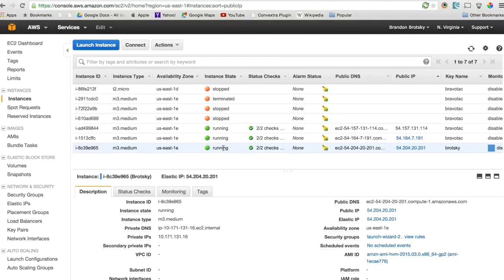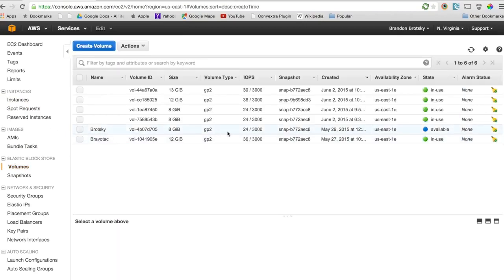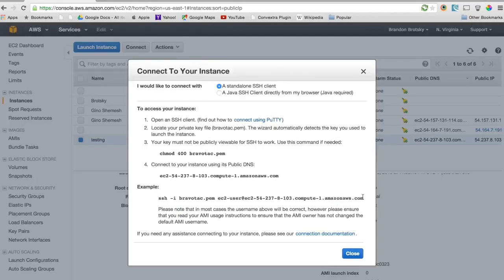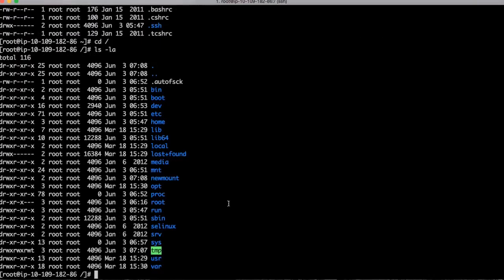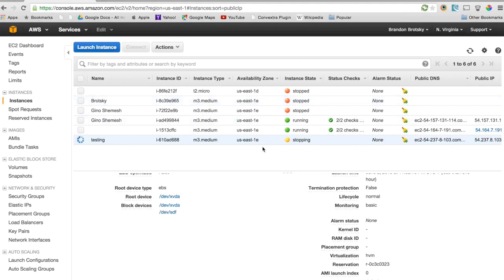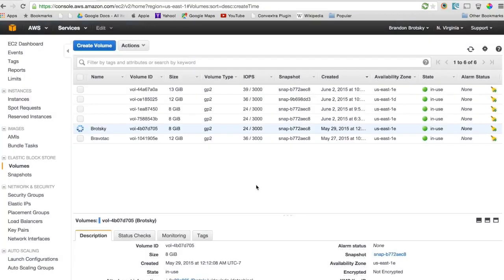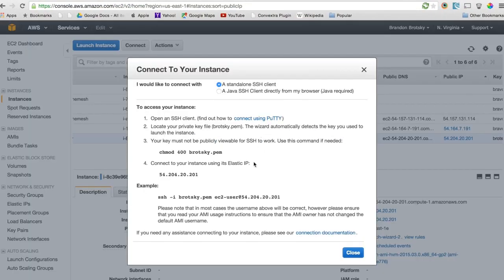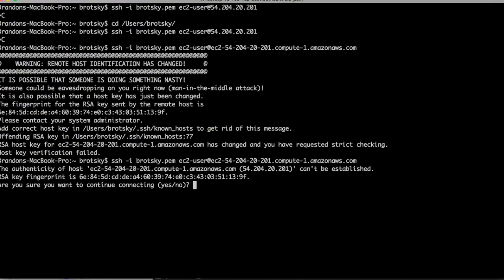AWS Tutorials | How to Troubleshoot broken ec2-user sudo.conf permissions error fix | Cloudlearnhub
In this Tutorial We will see how to troubleshoot AWS EC2 Sudoers conf file permission error To login.